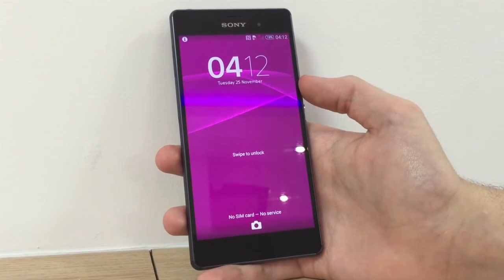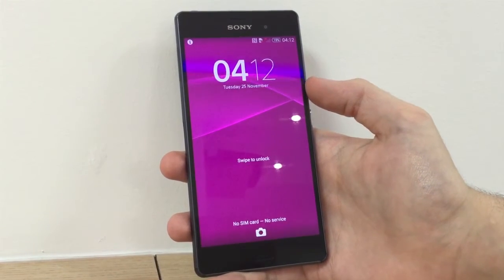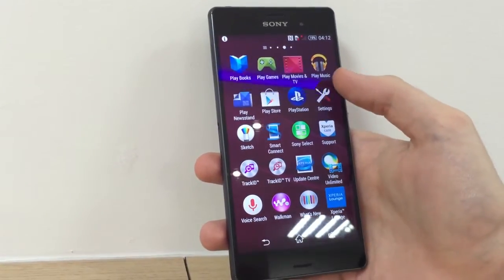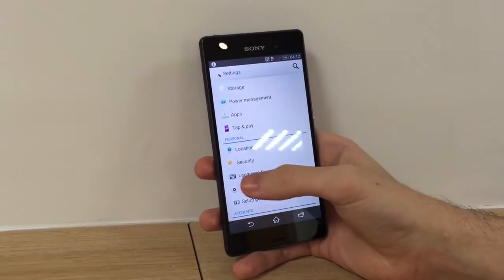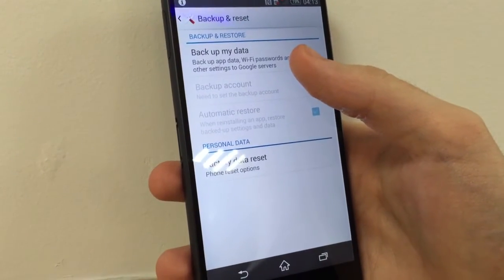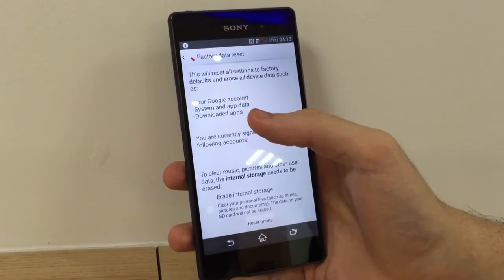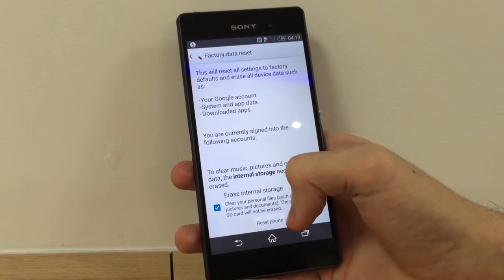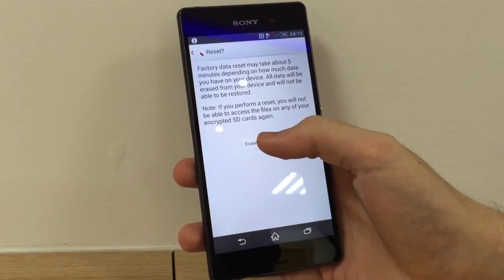Tutorial: How to Factory Reset your Sony Xperia Z3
Just a quick tutorial on how to reset your Sony Xperia Z3

This Tutorial is usually compatible with Z2 and Z1, alongside other Sony Products due to the Similar layout.